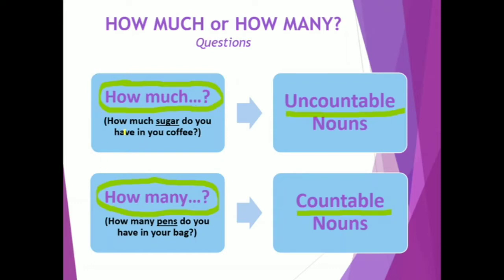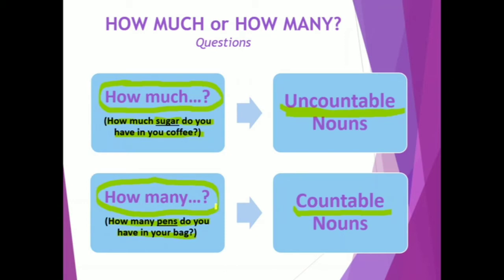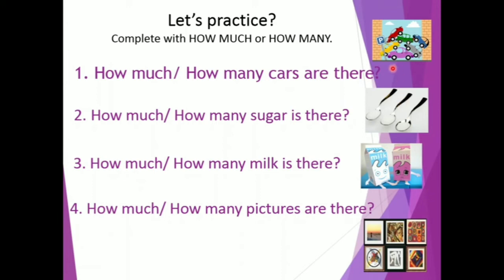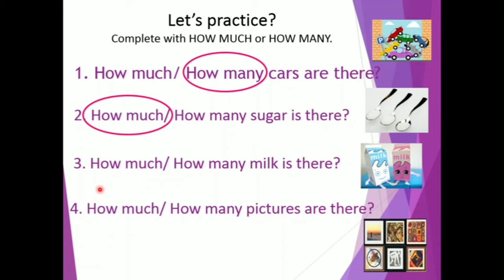Praxis EnglishTips: HOW MUCH vs HOW MANY - Do you know how to use them?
Hoje vamos falar da diferença entre HOWMUCH e HOWMANY quando queremos fazer perguntas sobre coisas cotidianas. Sempre bom relembrar também um pouco de substantivos contáveis e incontáveis em Inglês. Vamos lá?

Siga-nos nas redes!

Este vídeo tem finalidade educacional.